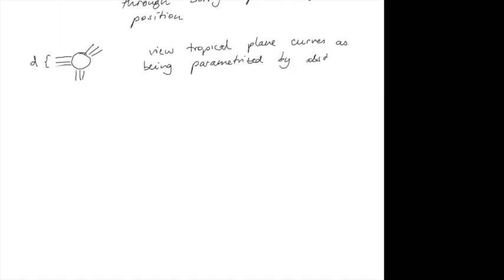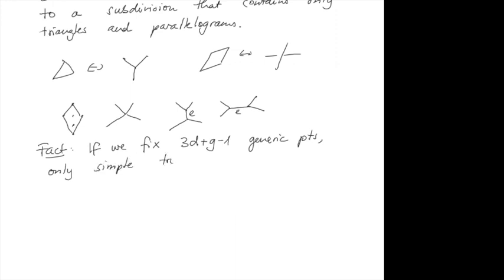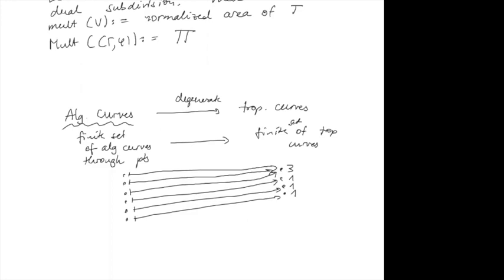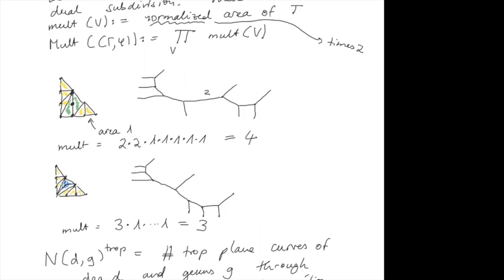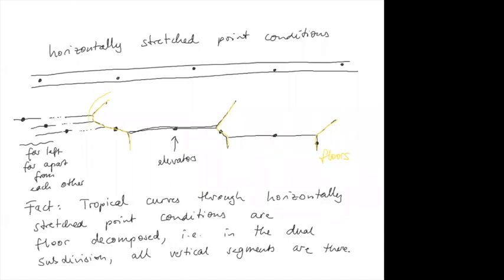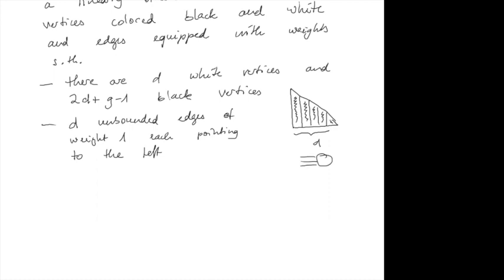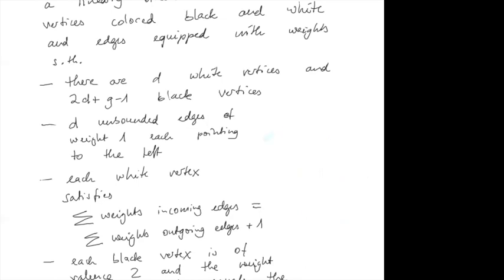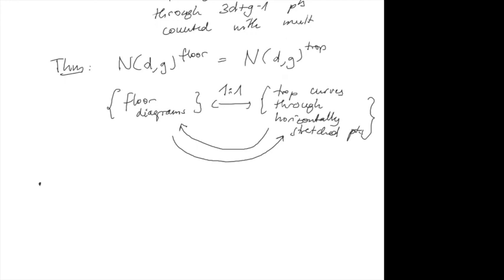"Tropical Geometry" by Prof. Hannah Markwig (Part. 4/4)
This course was given in the framework of the CIMPA School at Lahore University of Management Sciences (Lahore, Pakistan) from March 1 to 11, 2022 (hybrid format).

Abstract: In tropical geometry, algebraic varieties are degenerated to certain polyhedral complexes called tropical varieties. In spite of the degeneration, many important properties can be read off a tropical variety, and thus tropical geometry allows the infusion of combinatorial methods involving convex geometry and polyhedral complexes into algebraic geometry. In these lectures, we will survey successful applications of combinatorial methods in algebraic geometry by means of tropical geometry

☝️ Hannah Markwig is professor at Eberhard Karls Universität Tübingen (Germany).